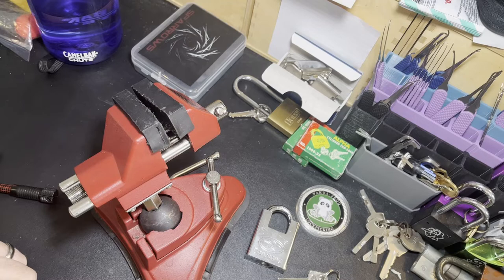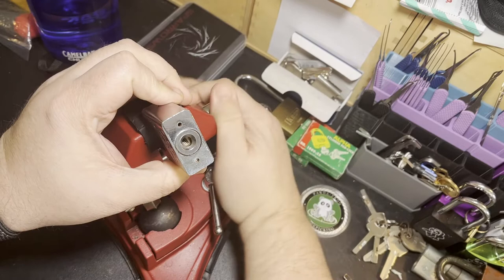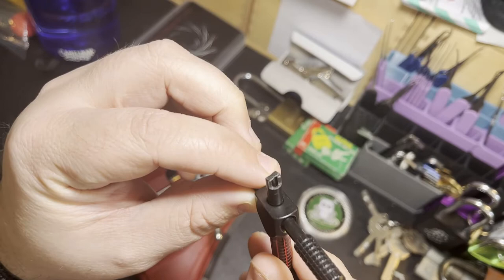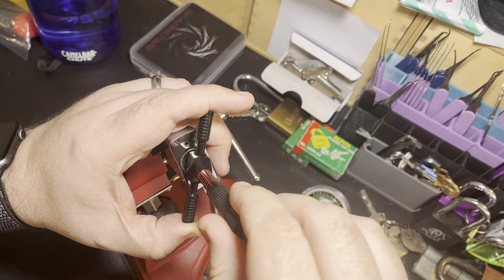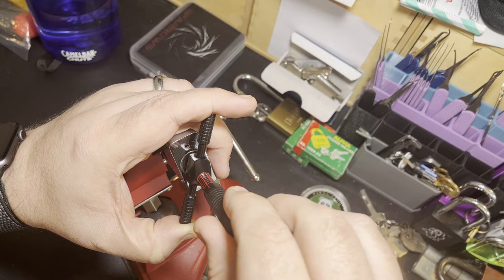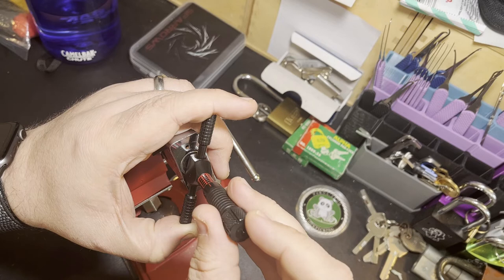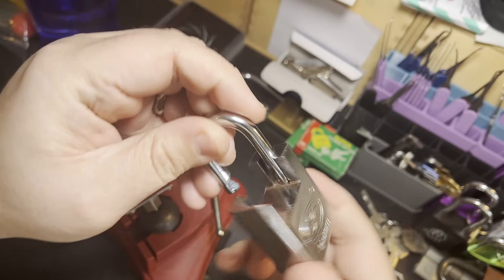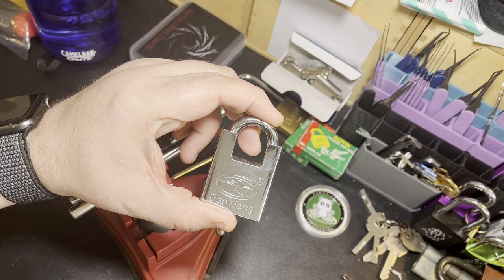Picking my First Ever Disc Detainer Lock - The Dan Xiang 40mm Picked